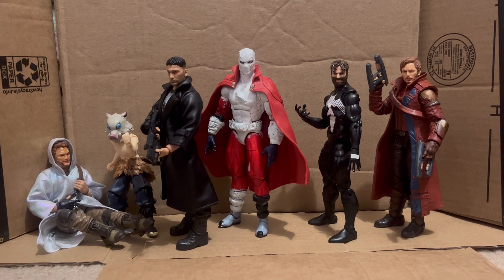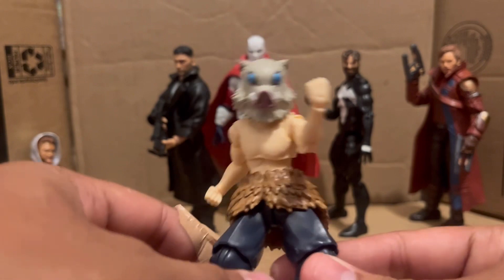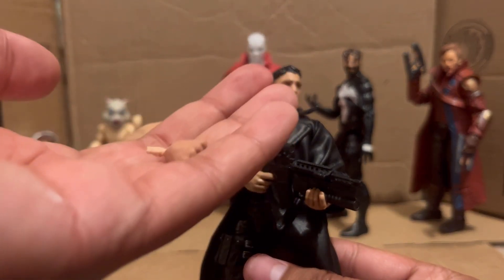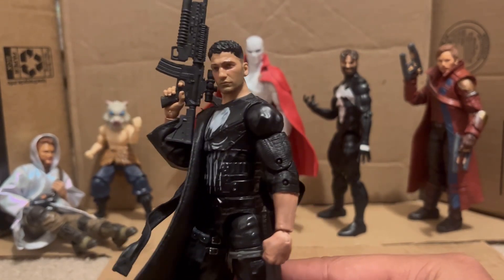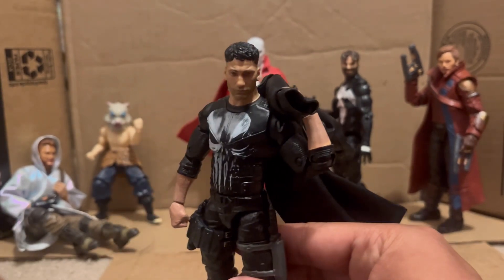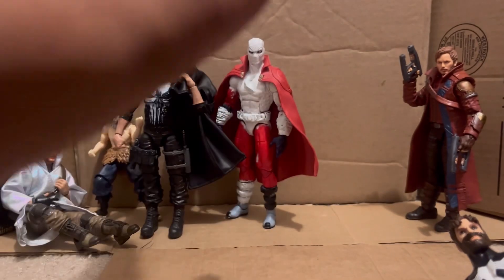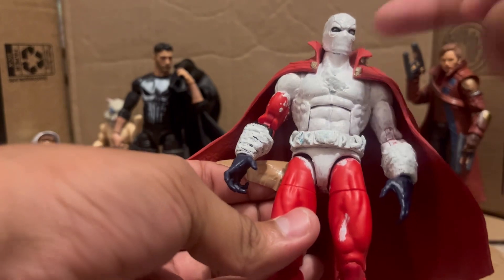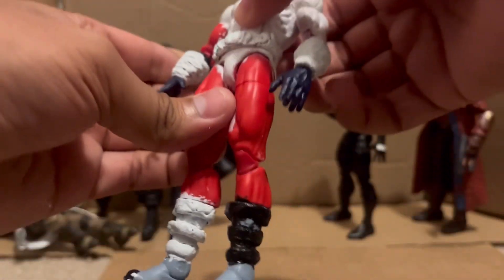Custom things/kitbash 2